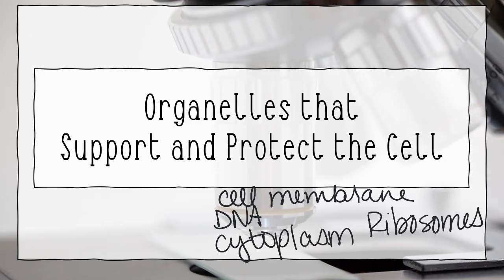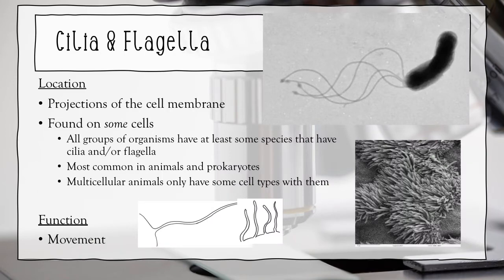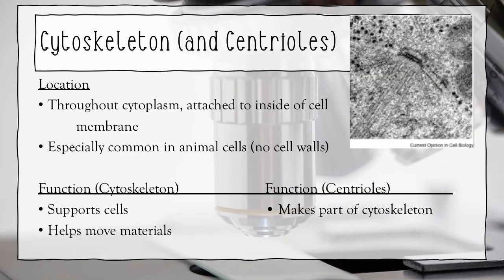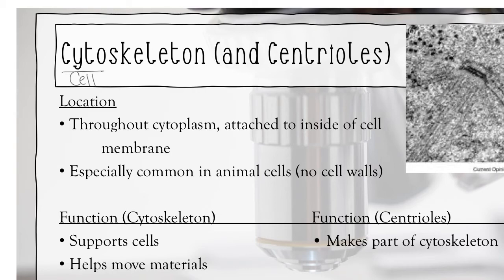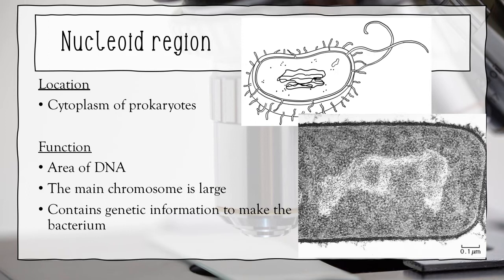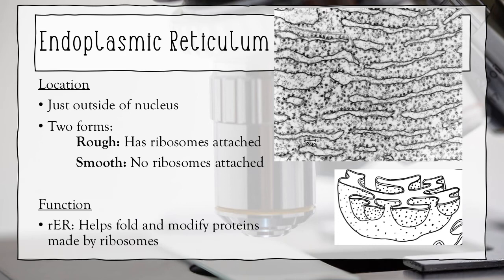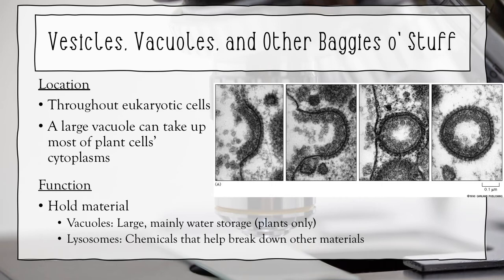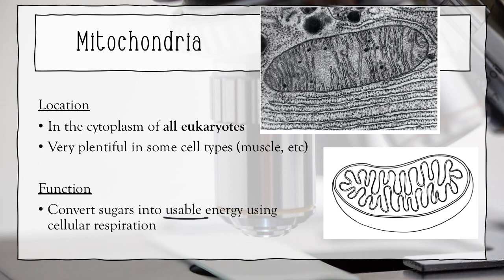1/27 cells and organelles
1-27 cells and organelles